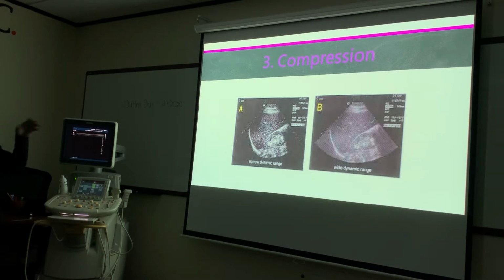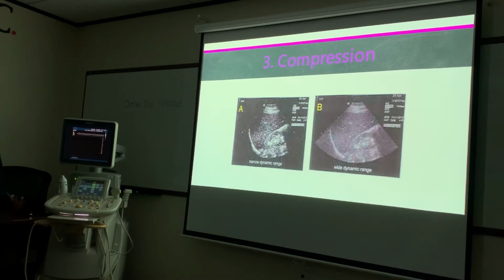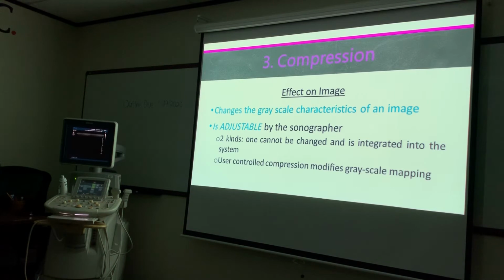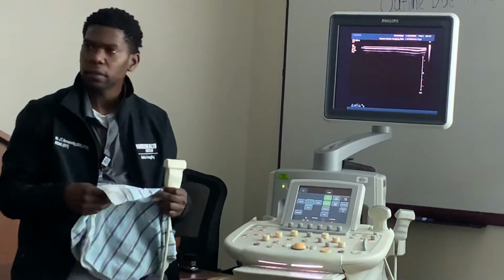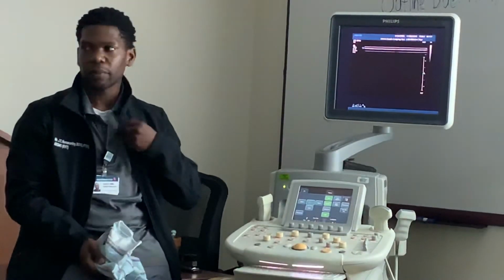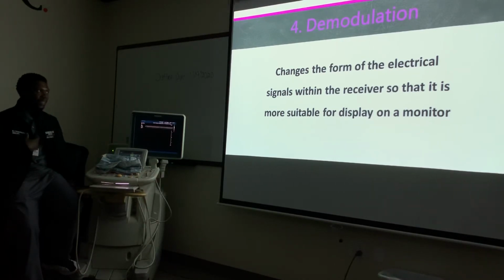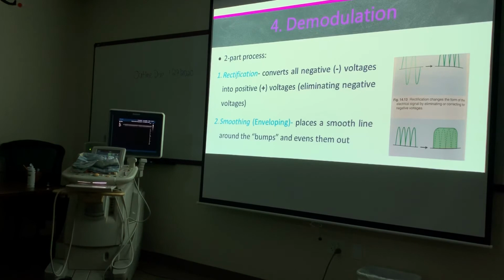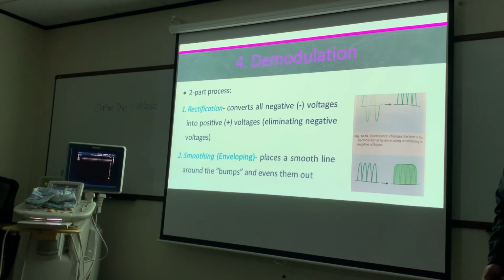Ep 272: Physics Chapter 14 (IMPORTANT) Pulse Echo Instrumentation Part 8